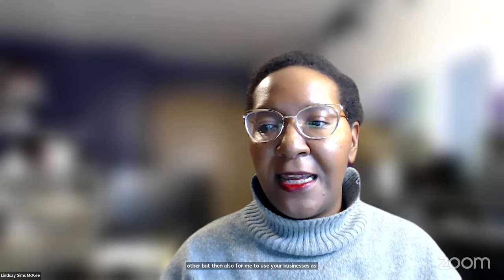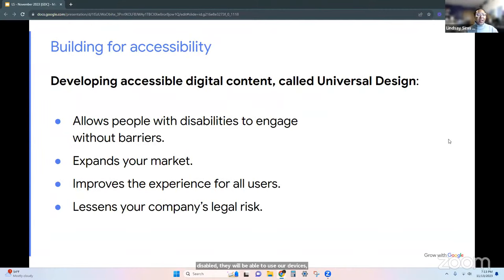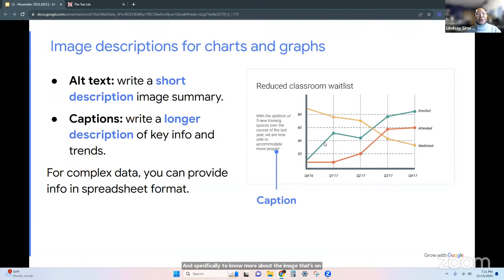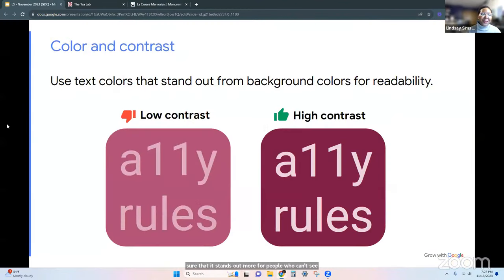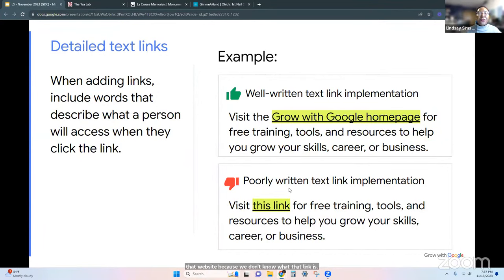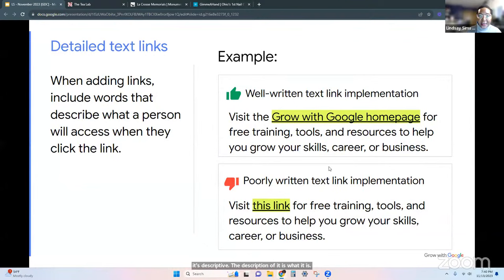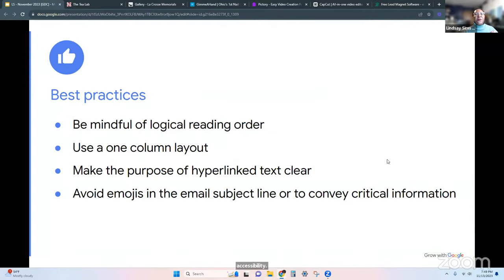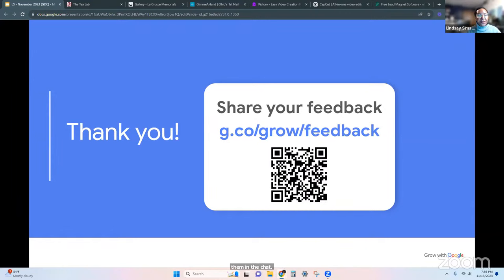Making Your Website More Accessible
This session describes all of the measures you can take to improve your searchability and usefulness to your clients...a must view!!

SCORE provides free business advice to entrepreneurs and small business owners in need, and we have a
large library of free webinars, resources, templates, and informational articles created by business and
subject matter experts. Access the SCORE library of free resources